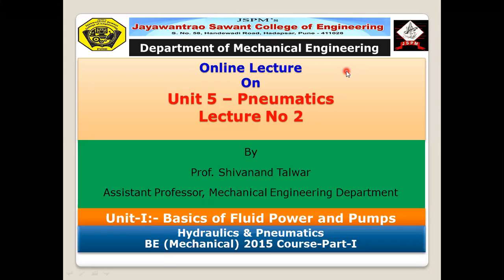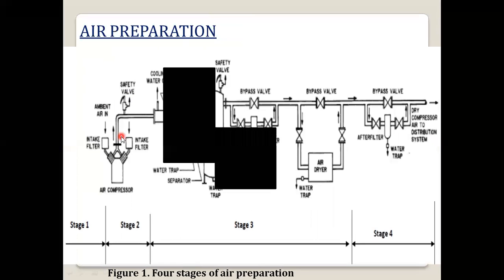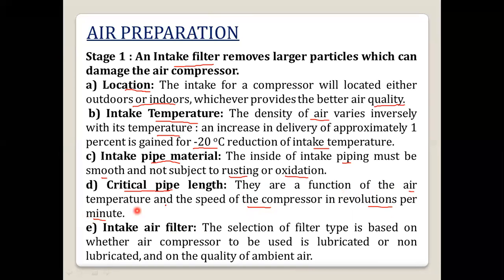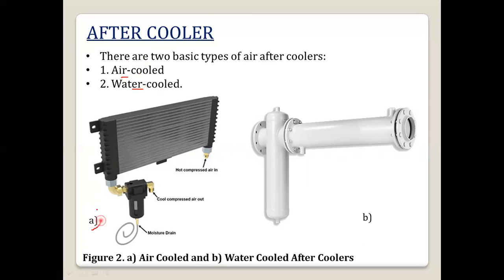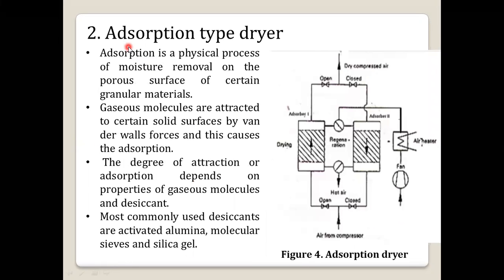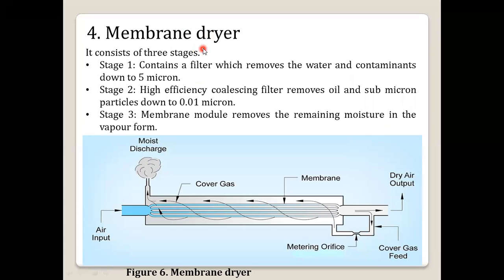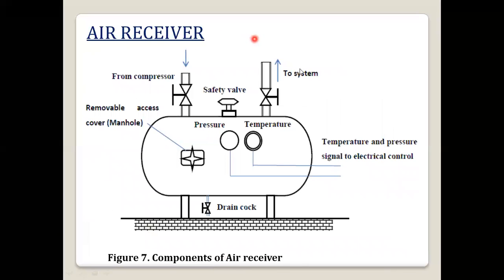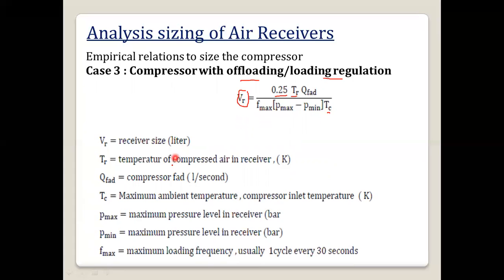Pneumatics - Air Preparation unit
Air Preparation Unit, After Coolers, Dryers, Air Receiver